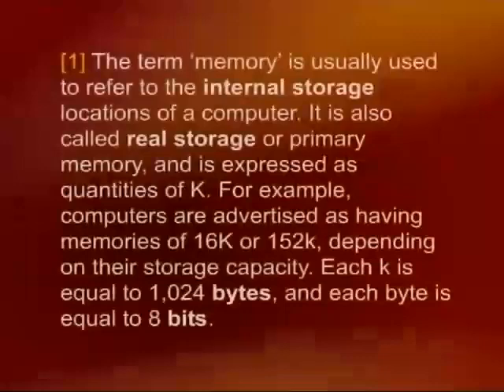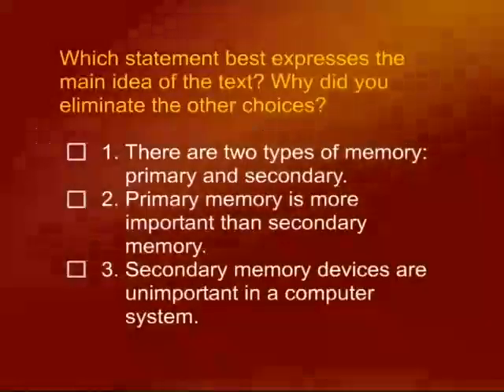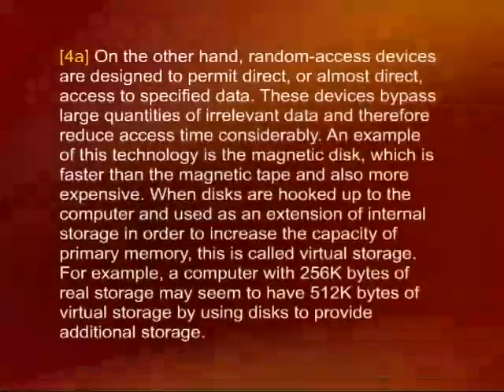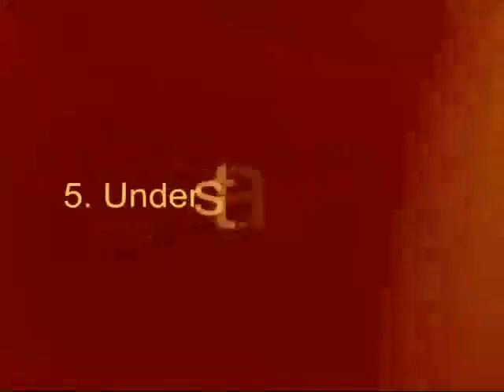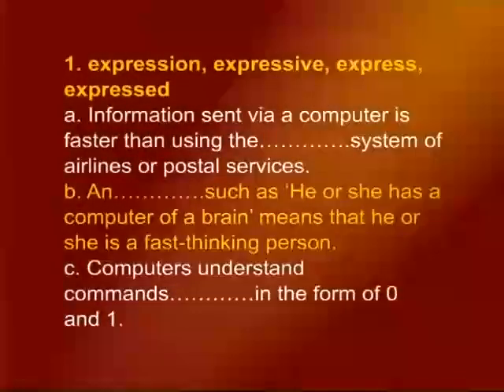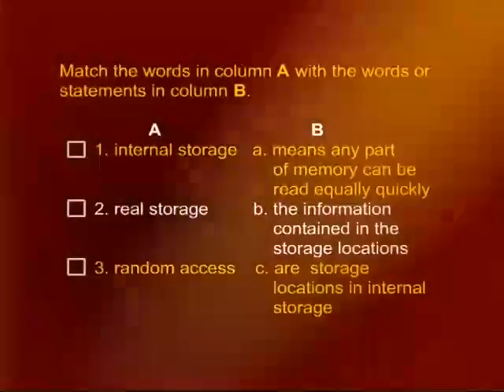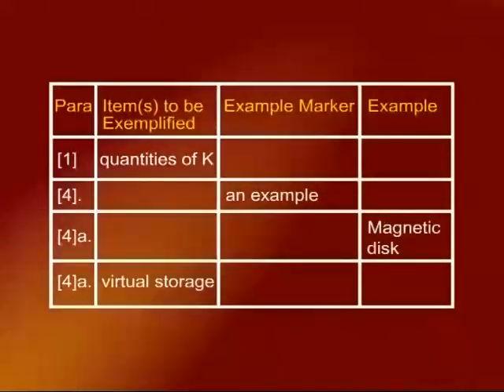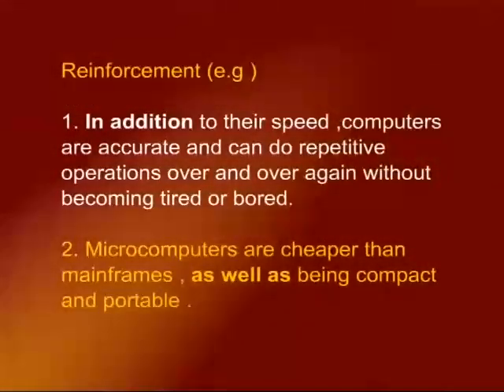Reading: Skimming & Scanning for Overall Information ENG101 Lecture 18